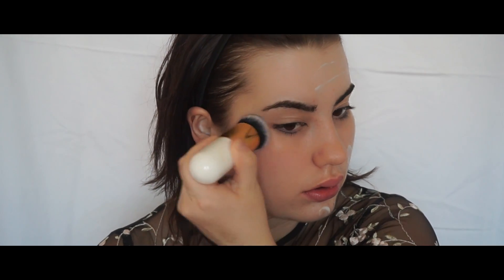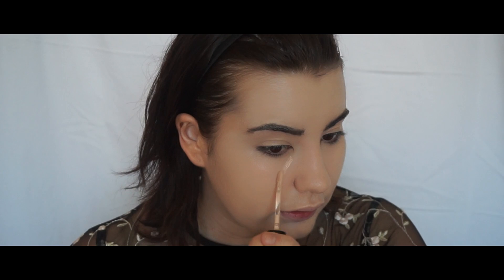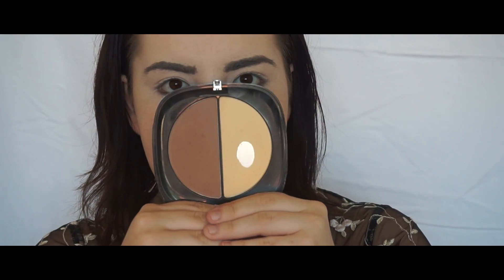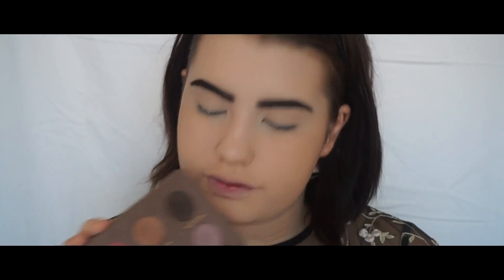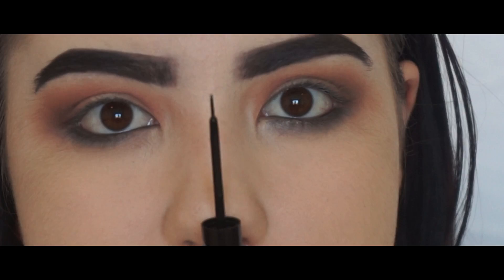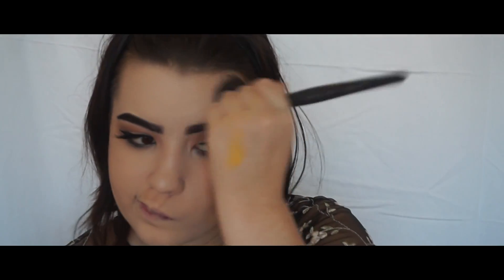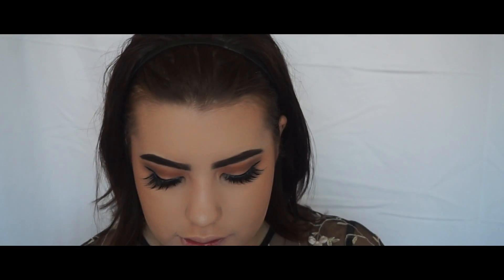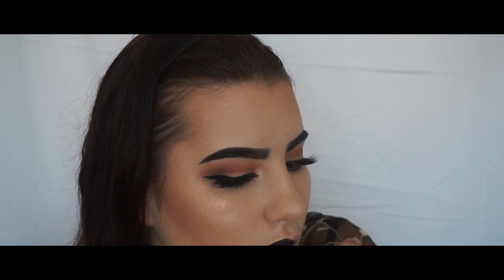Gothic Glam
Hey Babes, it's my first makeup video after a took a break from youtube for a while, I hope you enjoy it!